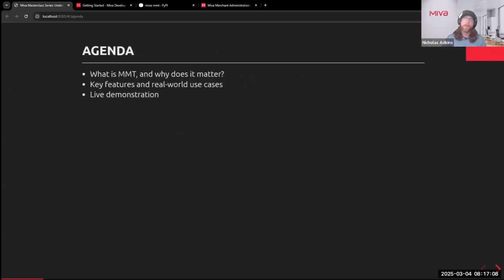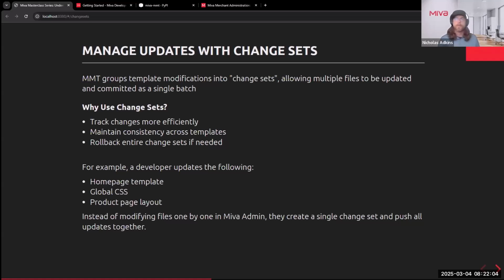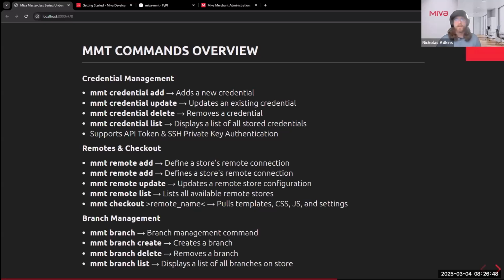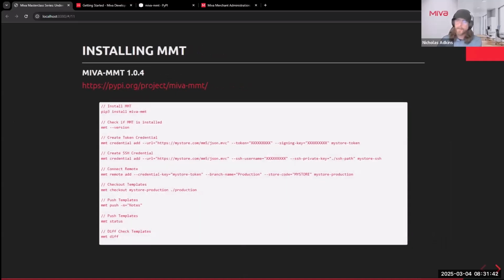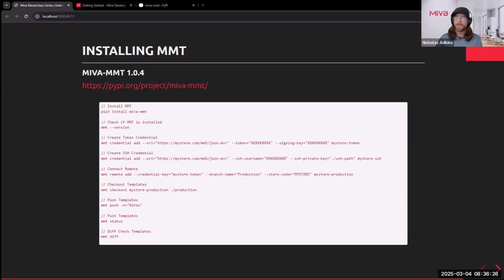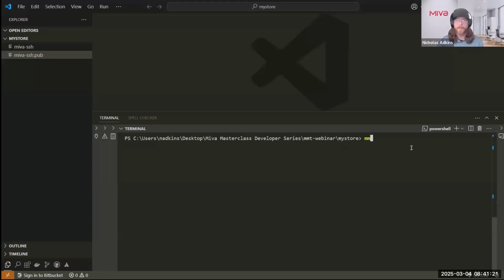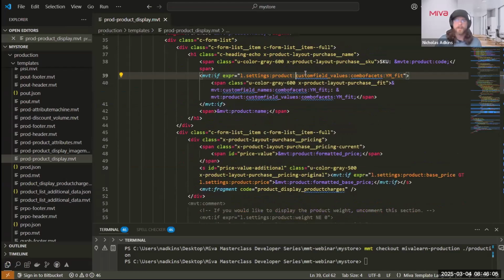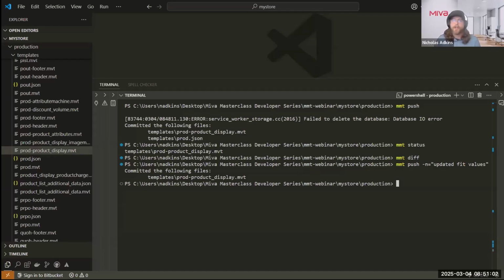Miva Masterclass Series - Understanding MMT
📢 Welcome to the Miva Masterclass Developer Series! In this episode, we dive deep into the MMT Command Line Tool, a powerful way to manage Miva store templates and resources directly from your local environment.

🔍 What You’ll Learn in This Webinar:
✅ What is MMT? – Why this tool was built and how it streamlines development
✅ Working in VS Code with the Miva IDE Extension – Enhancing efficiency with syntax highlighting, auto-completion, and debugging
✅ Managing Changes with Change Sets – How to modify multiple files at once and track updates
✅ Directory Structure Overview – Understanding how MMT organizes store templates, CSS, JS, properties, and resource groups
✅ Essential MMT Commands – Learn how to authenticate, check out files, track changes, and push updates
✅ Version Control Features – Using status, diff, revert, and push for efficient workflow management
✅ Switching Between Environments – Moving between development, staging, and production branches
✅ Automating Workflows – Using shell aliases, scripts, and NPM commands to speed up development
✅ Live Demo! – Watch step-by-step examples of MMT in action

Developers who:
✔️ Work with Miva templates, CSS, JavaScript, or store configurations
✔️ Want to speed up development workflows and avoid tedious admin-based edits
✔️ Need a version control-like system for managing template updates
✔️ Are looking for automation techniques to standardize workflows

Stay up to date with monthly webinars on essential Miva tools, workflows, and best practices.

Drop your questions in the comments, and we’ll be happy to help.